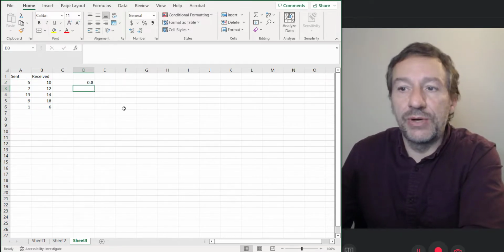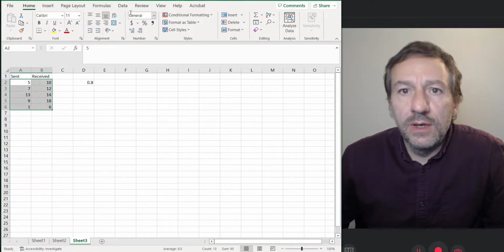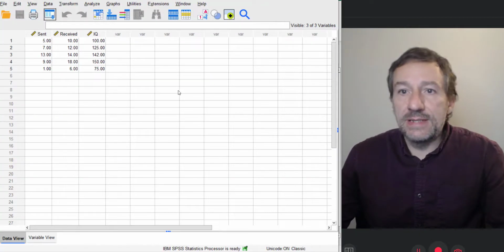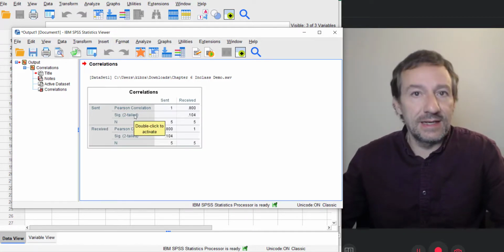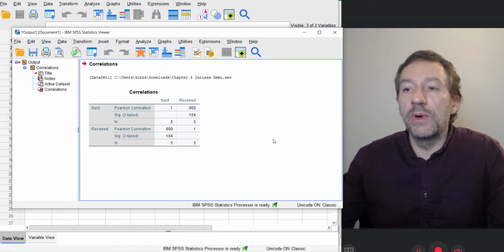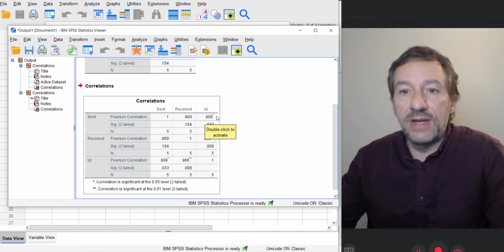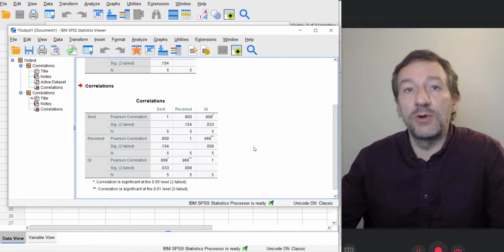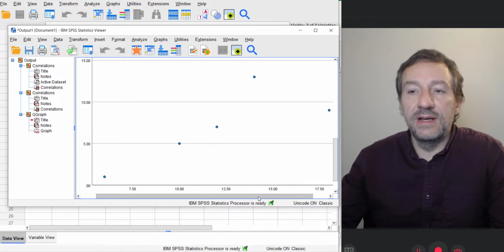Correlations in Excel and SPSS